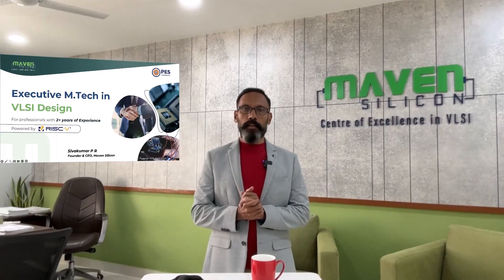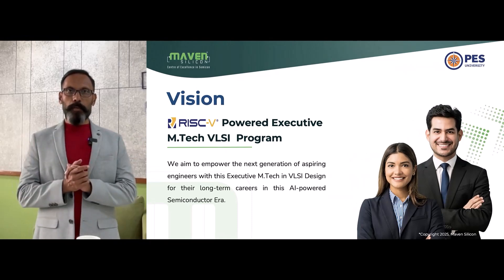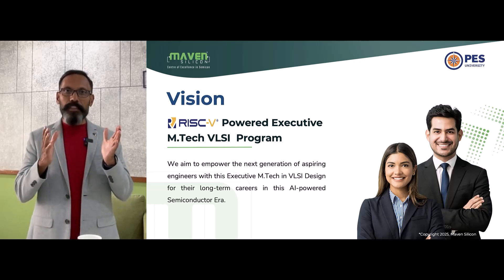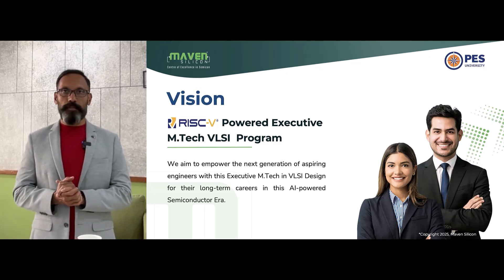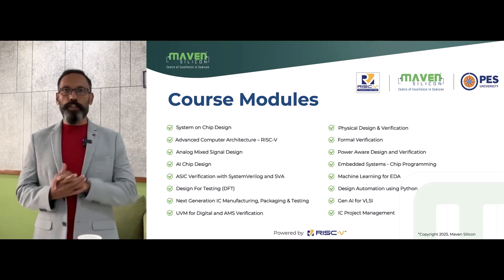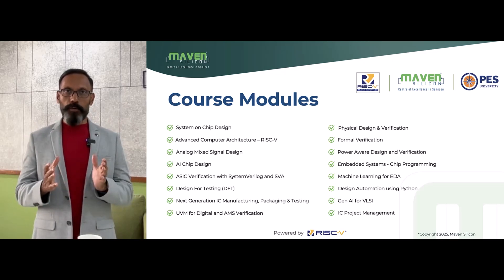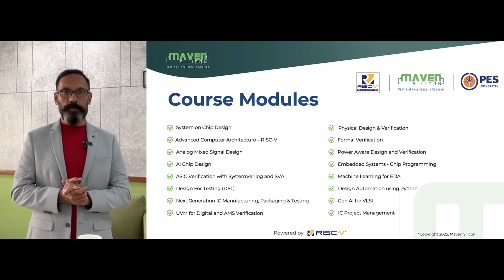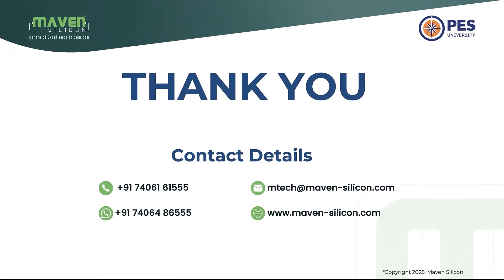Executive M.Tech in VLSI Design | PES University | Maven Silicon | Powered by RISC-V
In this video, Mr. Sivakumar P R, Founder and CEO of Maven Silicon, explains how the Executive M.Tech in VLSI Design program can significantly enhance your VLSI design skills and boost your employability in the rapidly evolving semiconductor industry.

Maven Silicon, in collaboration with PES University, proudly presents the Executive M.Tech in VLSI Design program. This weekend classroom-based program is specially designed for working professionals with 2+ years of experience who wish to upskill in VLSI design and semiconductor technologies without taking a break from their careers.

The program is powered by RISC-V and covers advanced topics like Digital and Analog VLSI, ASIC & FPGA Design, Low Power Design & Verification, and IC Manufacturing, Packaging & Testing, equipping professionals with the knowledge needed to stay at the cutting edge of the semiconductor field.

Key Highlights:
Industry-Endorsed Curriculum
Hands-on Pilot Project Every Semester
Masterclasses from Industry Experts
24/7 Access to EDA Tools & LMS
Multiple Exit Options to Suit Your Career
Executive M.Tech Degree from PES University